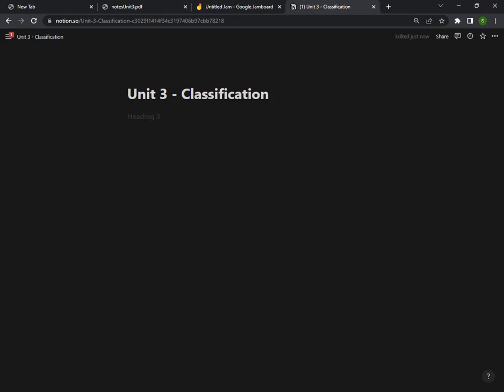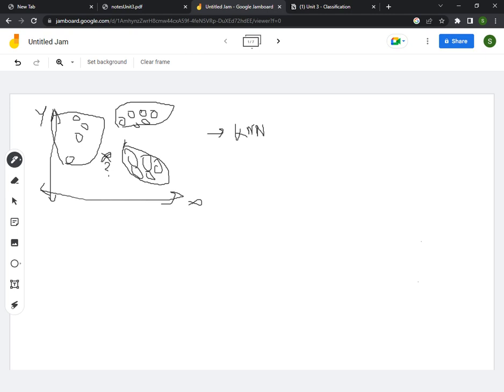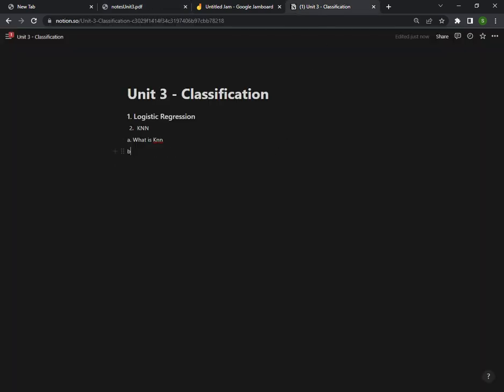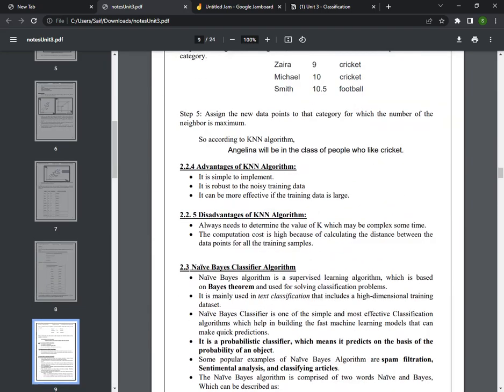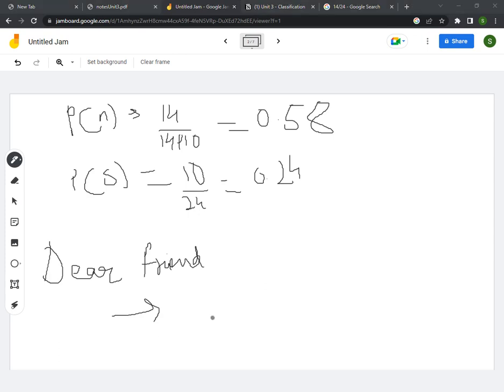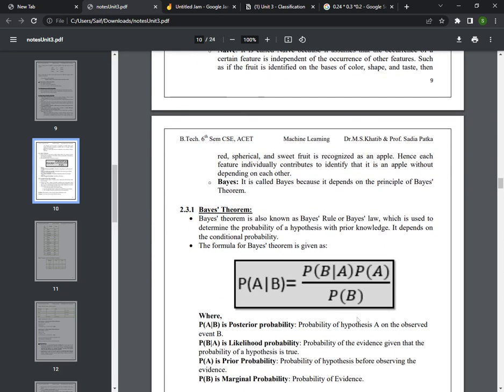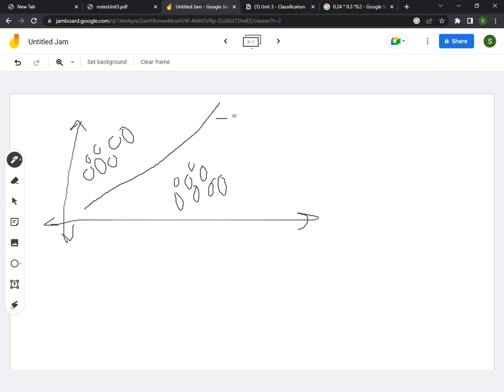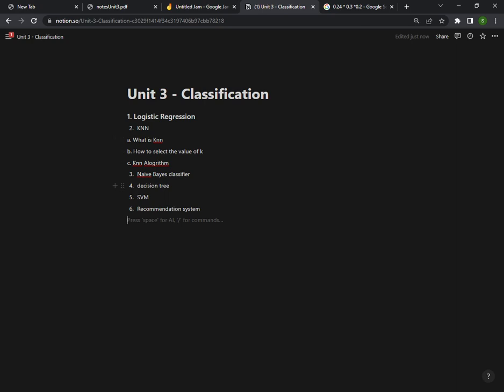Unit 3 - Classification